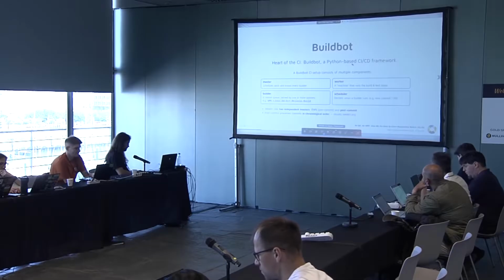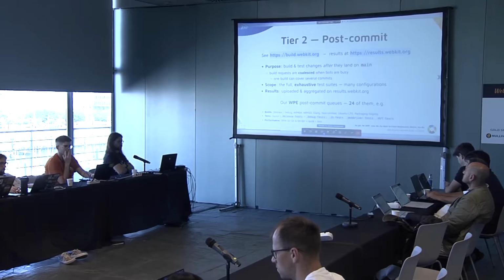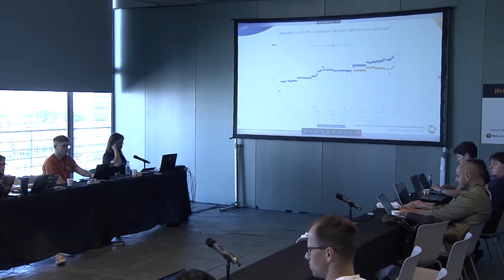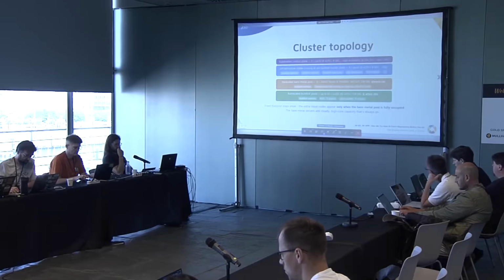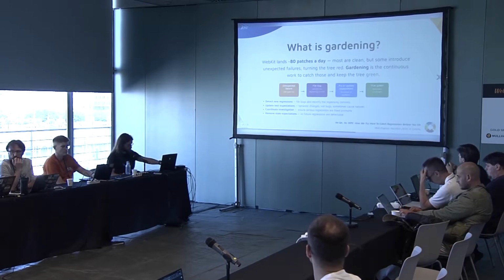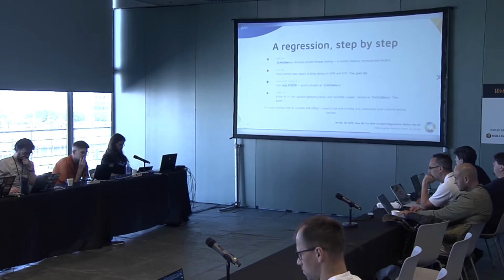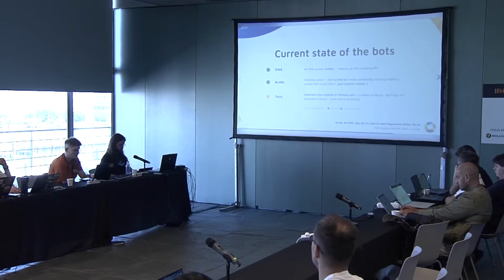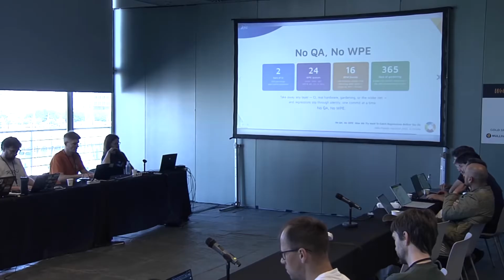Claudio Saavedra and Nikolas Zimmermann - No QA, No WPE: Catch Regressions Before You Do (WPE Track)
Title: No QA, No WPE: How We Try Hard To Catch Regressions Before You Do (WPE Track)
Author: Claudio Saavedra and Nikolas Zimmermann
Date: 16/06/2026

Shipping a web engine without a serious test pipeline is a fantasy, and this talk shows what "serious" looks like in practice for WebKit/WPE. Expect a tour of the layout, API, and performance test layers, the container-based bot infrastructure that runs them across architectures, and the gardening workflow that keeps everything green. We'll also cover what we don't yet test - and how to fix the gaps in future.